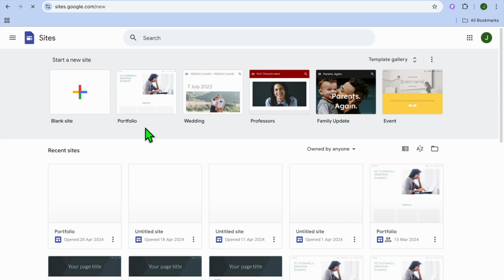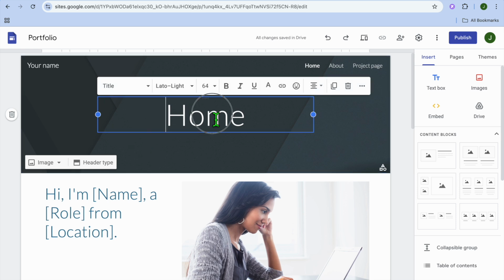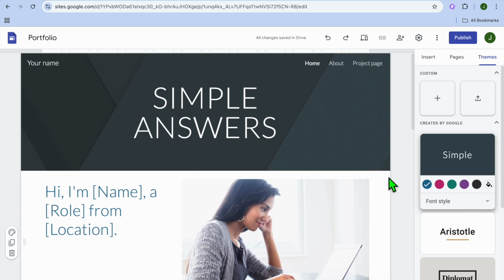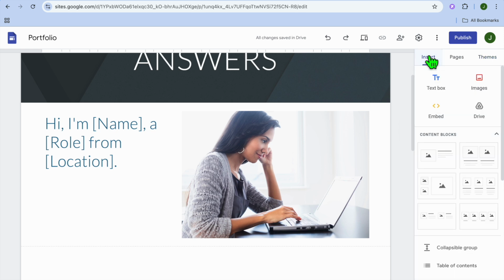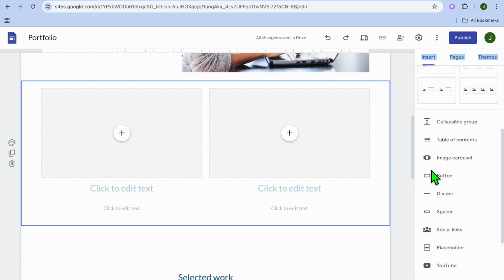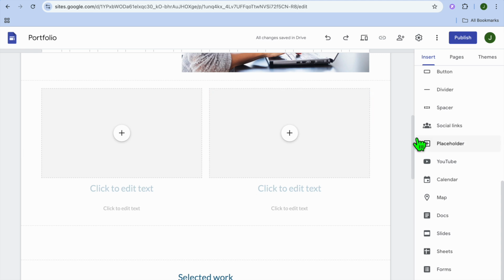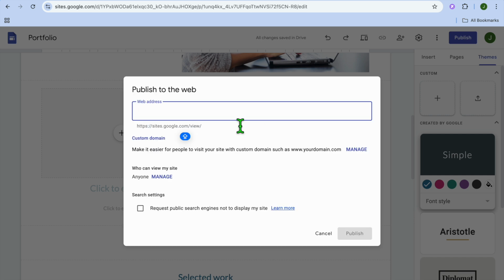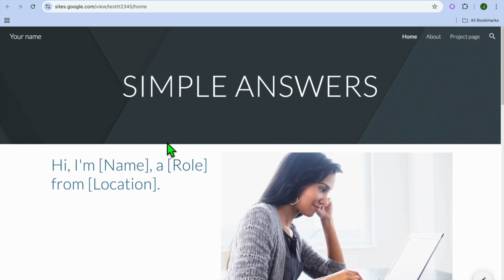How To Make Website And Publish On Google